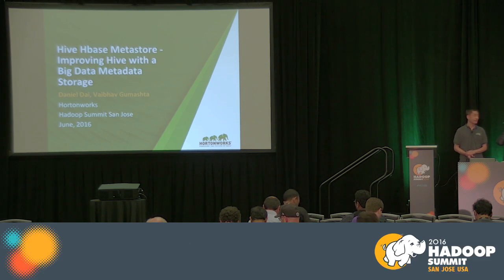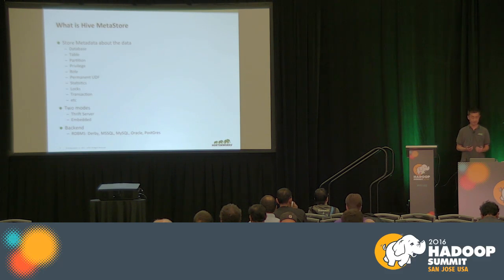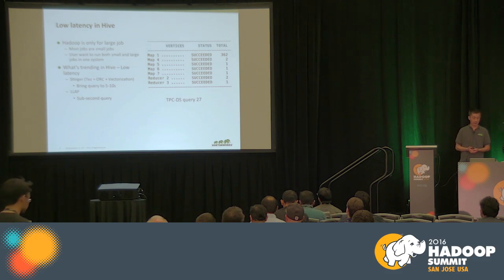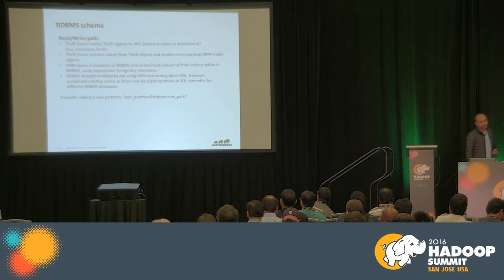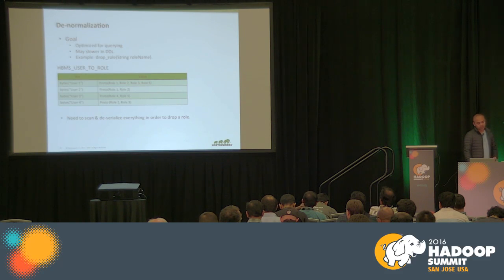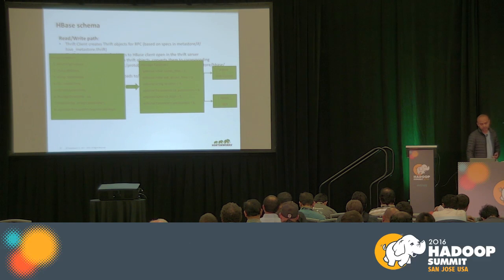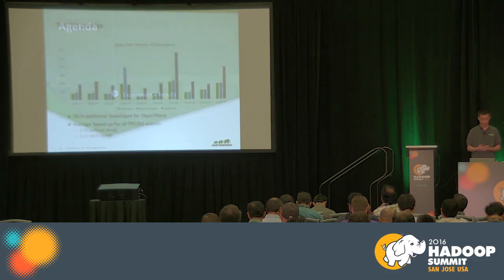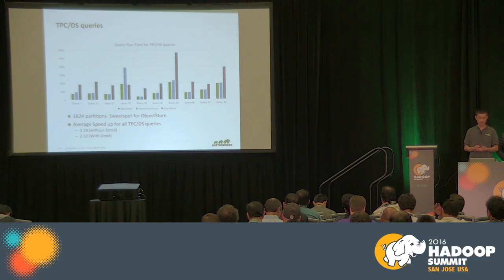Hive Hbase Metastore Improving Hive with a Big Data Metadata Storage